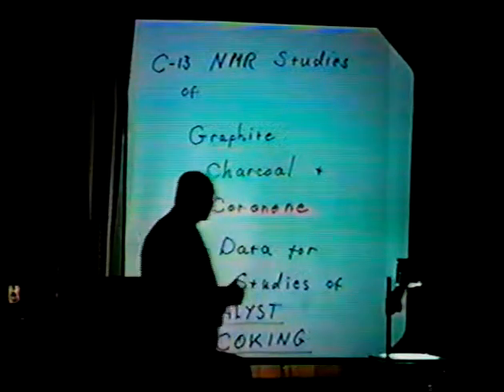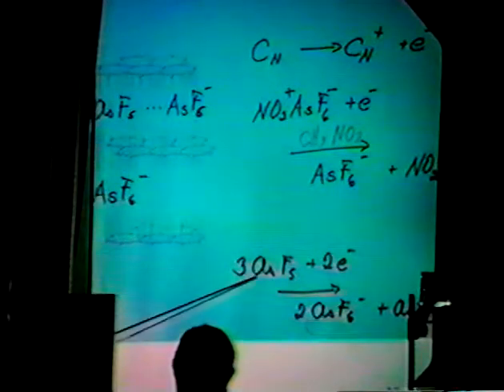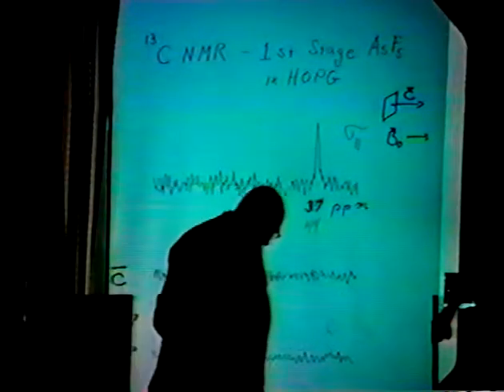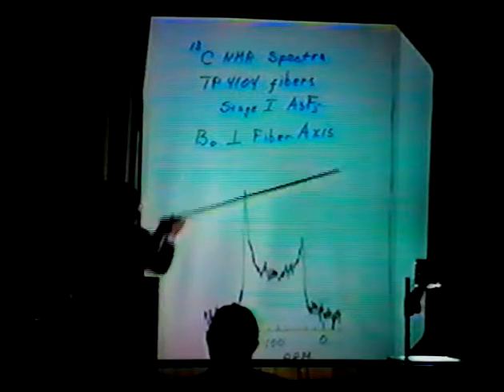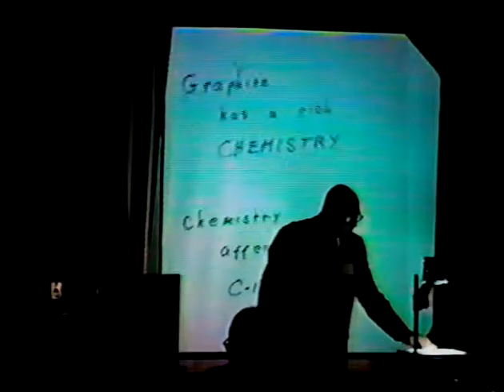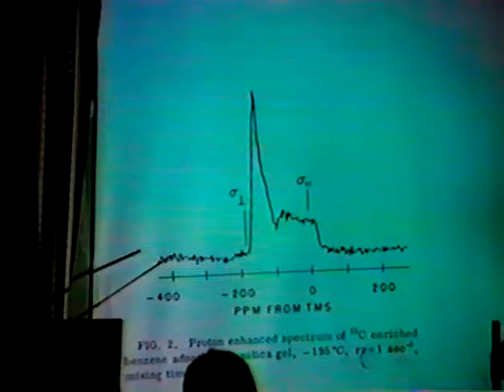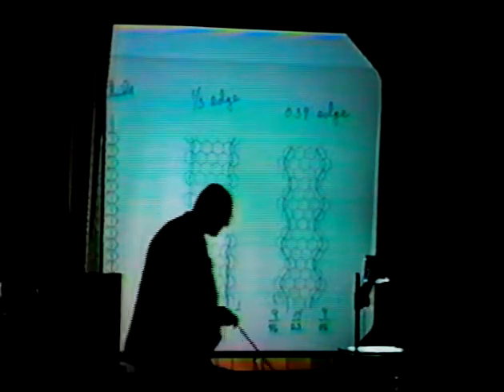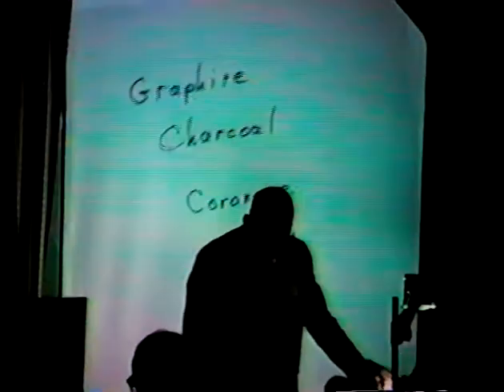C13 NMR of graphite, charcoal, and coronene